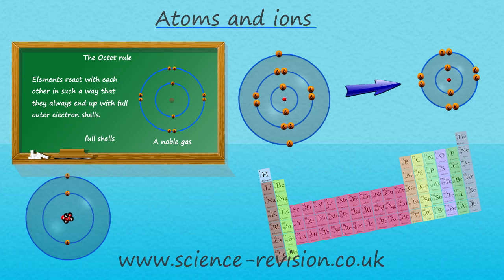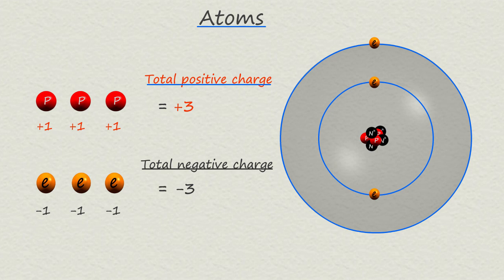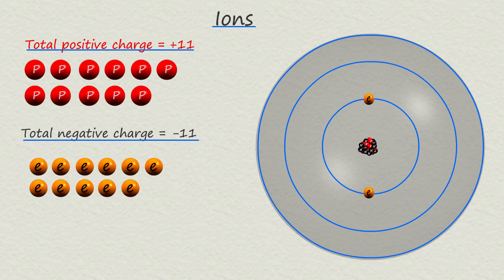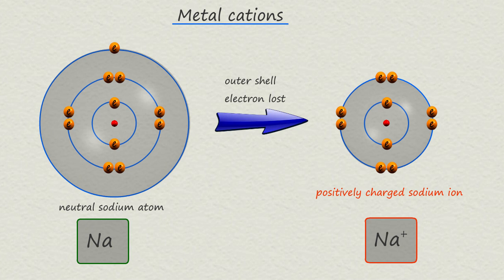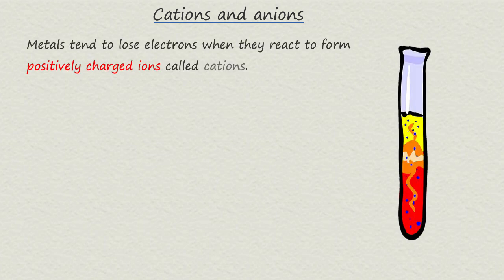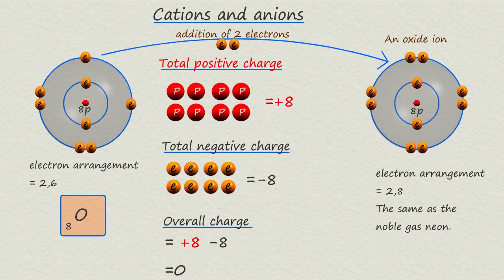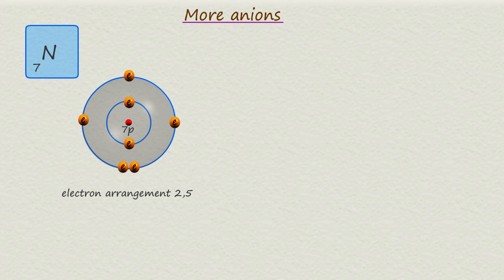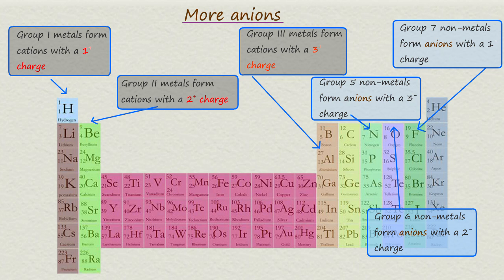GCSE science and chemistry (9-1) - Atoms and ions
This video is aimed at GCSE science and chemistry students.  The video explains why atoms form ions and how to work out the charges on the ions formed.  The video explains why metals tend to form positively charged metal cations and why non-metal atoms form negatively charged anions.

If you need more help with this topic then click the

This link also contains additional gcse style questions to aid your understanding of ion formation